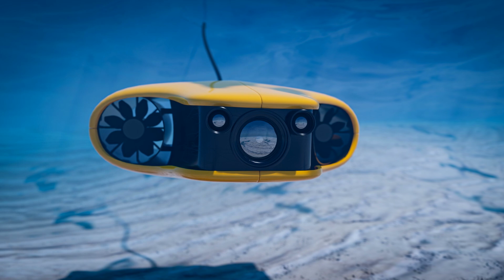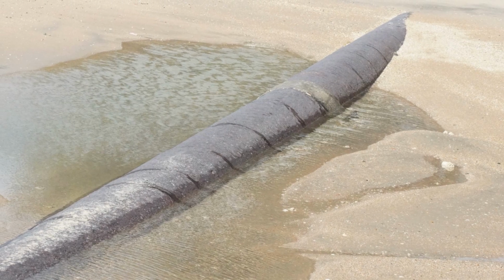The Cold War's Deepest Secret: The Submarine That Never Existed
The Cold War was a time of intense secrecy and deception, with both the United States and the Soviet Union engaging in classified military projects and espionage tactics to gain an upper hand. One of the most fascinating examples of this is the story of a submarine that never existed, a secret so deeply buried that it has only recently come to light. This documentary explores the world of cold war history, delving into the realm of military intelligence and navy secrets that were hidden from the public eye. The story involves the legendary Hyman Rickover, a pioneer in the development of nuclear submarine technology, and the covert operations such as Operation Ivy Bells and Operation Holystone, which showcased the ingenuity and stealth of the United States military. Through a combination of cold war documentaries, historical records, and true spy stories, we uncover the intricate web of spycraft and intelligence that defined this era. The Soviet Union, with its own array of soviet secrets and military technology, played a cat-and-mouse game with the United States, each side trying to outmaneuver the other in a battle of wits and deception. This is a story of cold war espionage, of secret projects and stealth submarines, of the unseen battles that were fought beneath the waves. Join us as we dive into the unknown, exploring the depths of military history and the tales of espionage that continue to captivate us to this day, much like the stories often portrayed by actors like Owen Wilson in spy movies, but this is a true story, one that reveals the intricate and often dangerous world of cold war espionage and the lengths to which nations would go to protect their secrets.